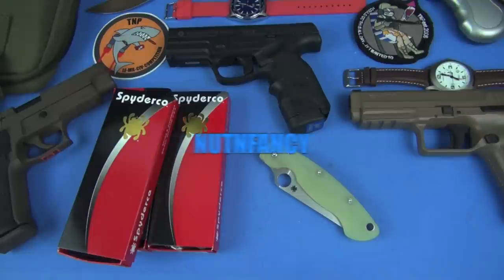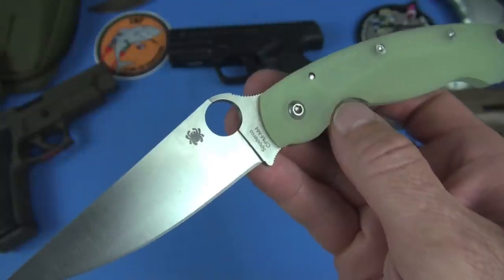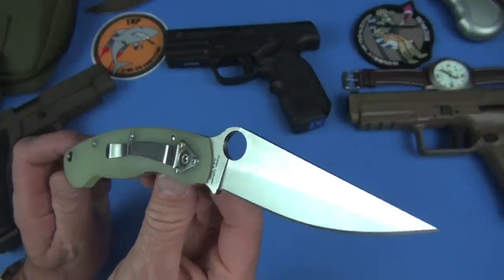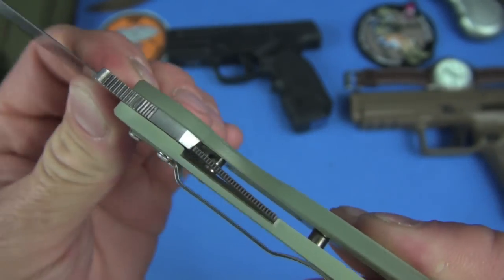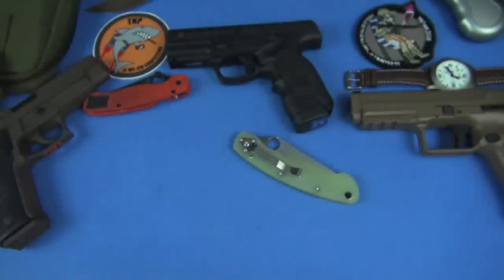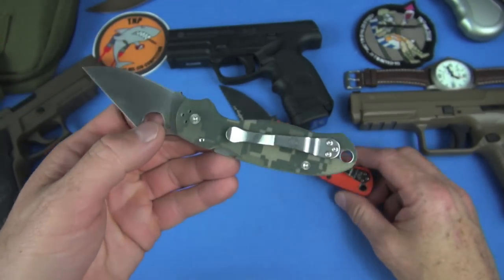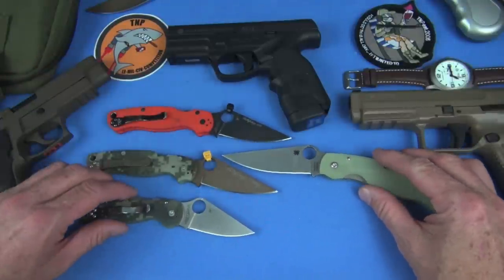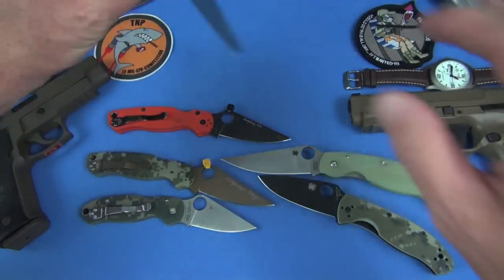Spyderco Specials: Military, Tenacious at BHQ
I do an updated review on several Hall of Fame Spyderco blades.  Reviewed in 2009 (!) a special natural G10 version of the Military model anchors this KRV.  Then the Tenacious and Paramilitary 3 in special BHQ colorations make an appearance.  Quirks are discussed but overall these are outstanding Spyderco blades that have served us faithfully during the whole time of TNP.

Spyderco Tenacious in OD, OD Black, etc [cool!]
Spyderco Military in Amazon, special colors too
Spyderco Paramilitary, special colors too
Spyderco Resilience
Spyderco BLUE Ambitious